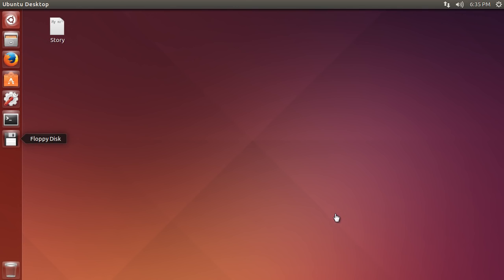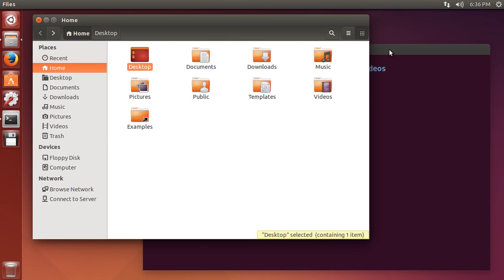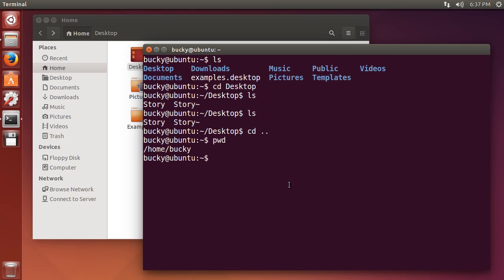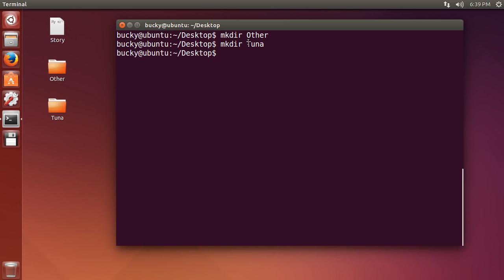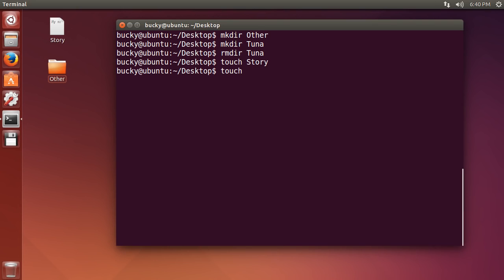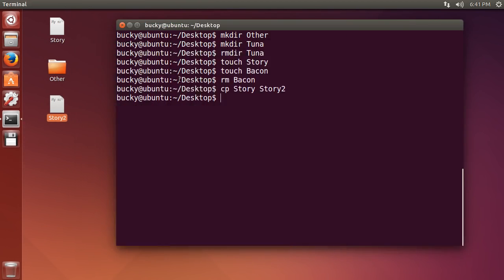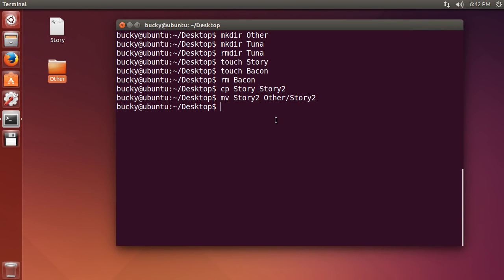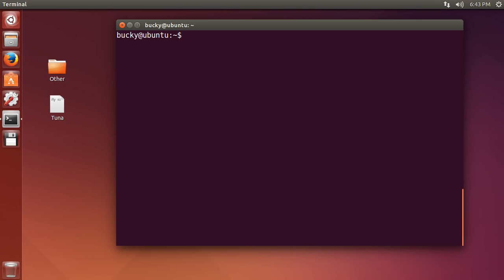Linux for Beginners Part - 5 - Navigating and Working with Files_HD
Educational (Open Source)